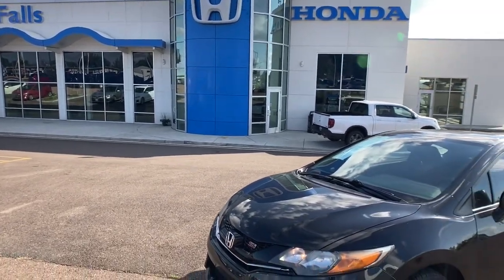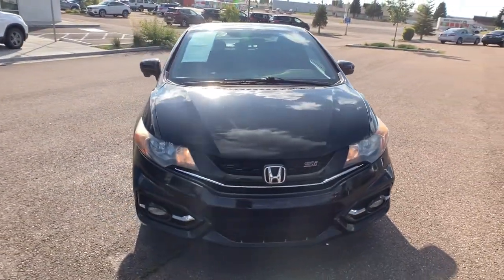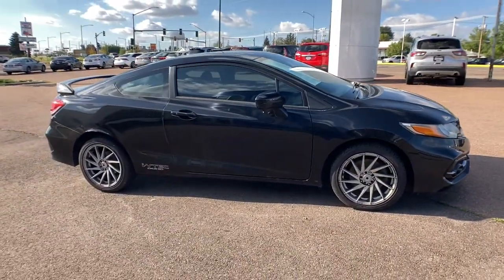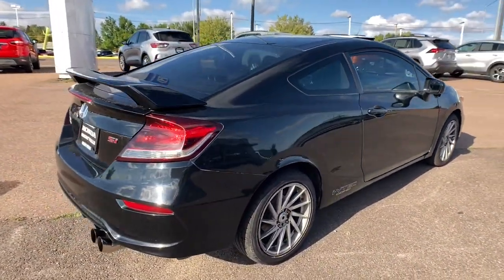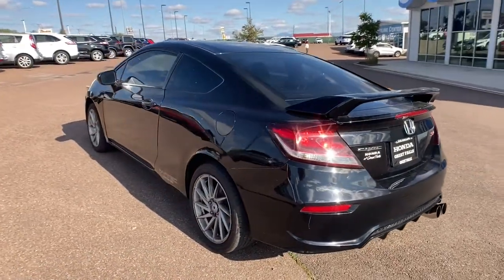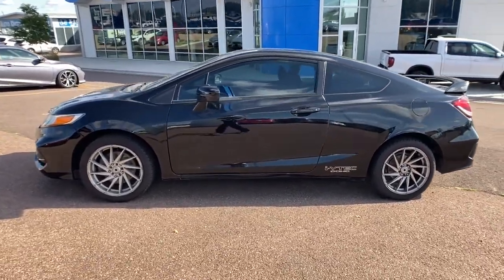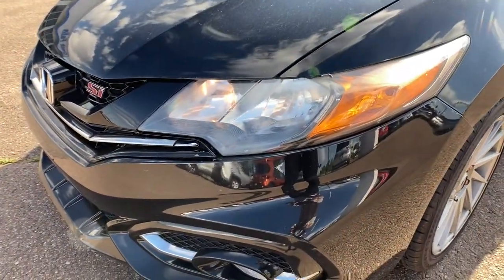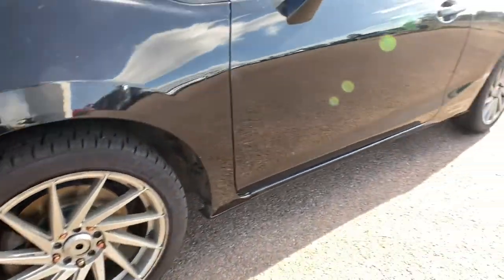2014 Honda Civic Great Falls, Missoula, Helena, Billings, Kalispell, MT EH700699HA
Crystal Black Pearl Used 2014 Honda Civic 2dr Man Si available in Great Falls, Montana at Lithia Honda Great Falls. Servicing the Missoula, Helena, Billings, Kalispell, MT area.

JUST REPRICED FROM $19998 EPA 31 MPG Hwy/22 MPG City! Clean. Si trim. Sunroof Smart Device Integration Keyless Start CD Player Back-Up Camera iPod/MP3 Input Alloy Wheels Bluetooth Non-Smoker vehicle. SEE MORE! KEY FEATURES INCLUDE: Sunroof Back-Up Camera iPod/MP3 Input Bluetooth CD Player Aluminum Wheels Keyless Start Smart Device Integration Rear Spoiler MP3 Player Keyless Entry Remote Trunk Release Steering Wheel Controls. Honda Si with Crystal Black Pearl exterior and Black/Red interior features a 4 Cylinder Engine with 205 HP at 7000 RPM*. EXPERTS ARE SAYING: Edmunds.com explains Behind the wheel the 2014 Honda Civic continues to impress. The ride is truly a benchmark for its balance of comfort and control with a suspension that shucks off midcorner bumps and undulations that knock other cars completely out of whack.. Great Gas Mileage: 31 MPG Hwy. AFFORDABILITY: Reduced from $19998. MORE ABOUT US: Honda of Great Falls sells New Hondas and used cars trucks & SUVs of all makes and models in Great Falls MT. We have a strong and committed sales staff with many years of experience satisfying our customers needs. Feel free to browse our inventory online request more information about vehicles set up a test drive or inquire about financing! Price does not include title license or dealer doc fees. See dealer for details.